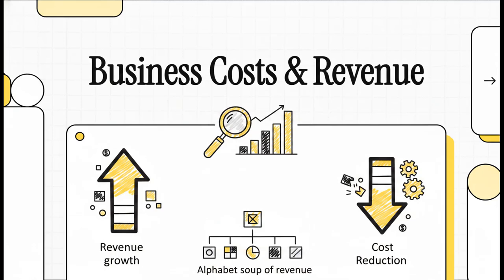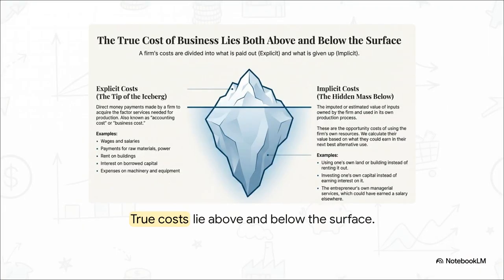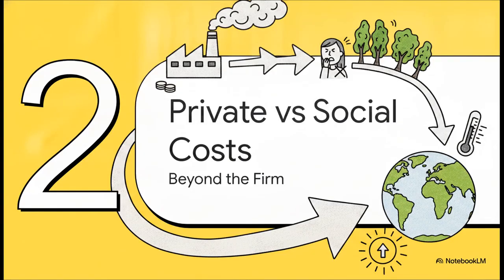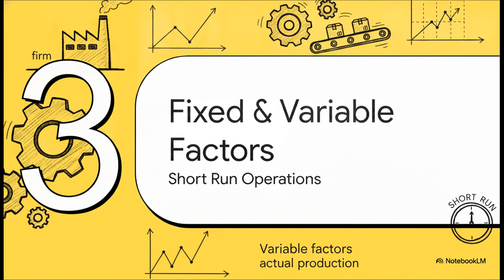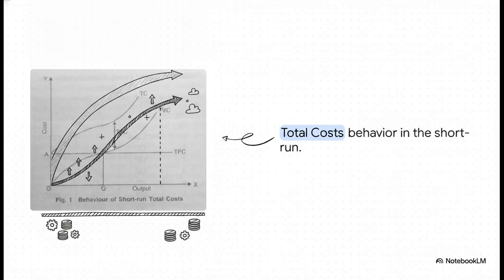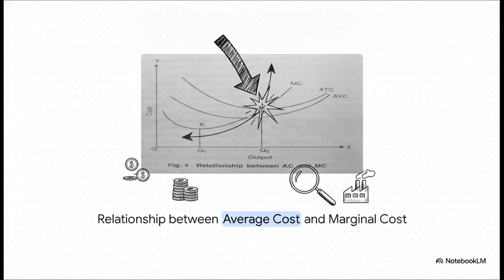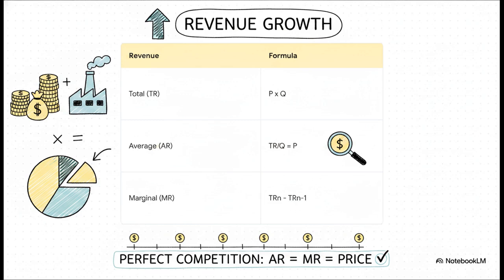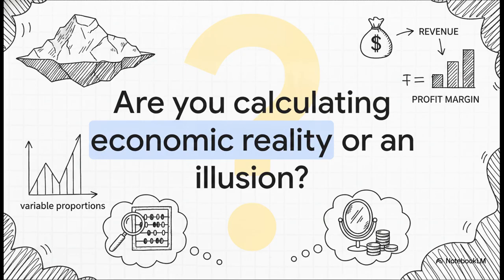Business Costs Revenue